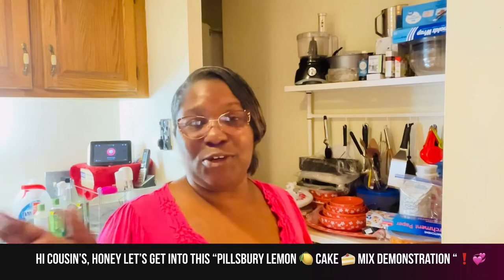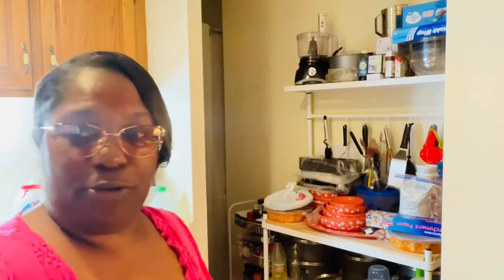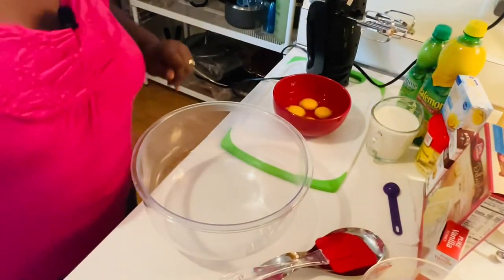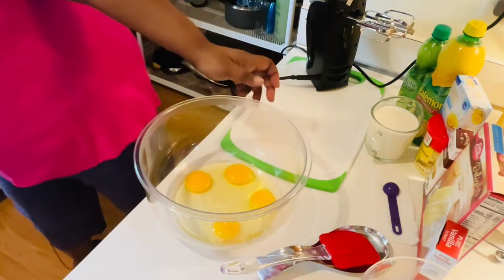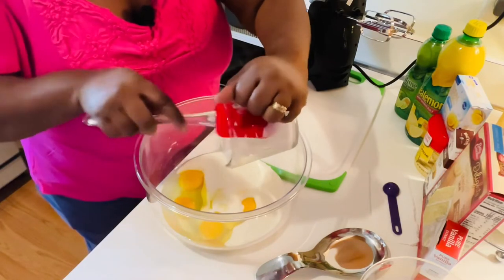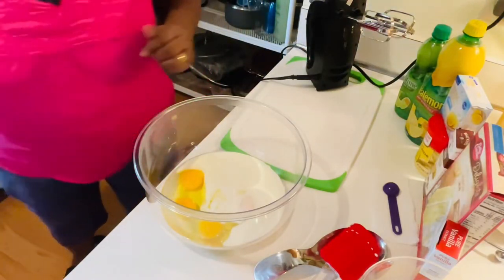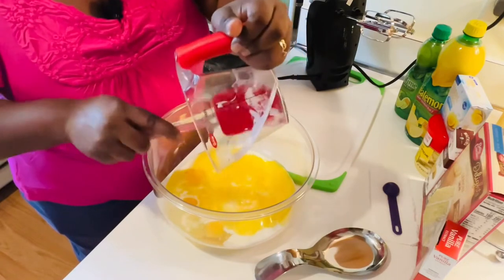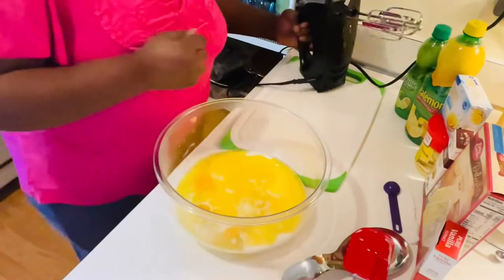Pillsbury Boxed Cake Mix Hack Lemon Cake Mix {How To Taste Homemade}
My Pillsbury Boxed Lemon Cake Mix ~ Hack Demonstration is to show each-one of you how to simply take any Boxed Cake Mix Taste Homemade. Now my preference when Baking cakes is that I use Duncan Hines Box Cake Mix. And when there's non in-stock @ my local grocery store I select my next best Box Cake Mix which is "Pillsbury".

This Pillsbury Box Cake Mix demonstration will have your cake extremely moist, delicious , it will taste as if you brought it from your favorite Bakery as if it was Homemade! Trust me when I say this cake will be a #1 favorite on your Dessert table, trust me when I tell you this. Cause my cake was gone in less than 1/2- hour in our home. My Lemon Cake will have you thinking that you're @ Star-Bucks! It's just that darn tasty, cause Cousin Angela didn't come to play cousin's!

I'd love to know what you, your family & guest thought about this recipe when you make it. Come back & leave me a message. Hey, please don't forget to turn on that notification bell to "ALL" so that you'll be notified every time I upload a NEW Video or I go LIVE, you'll be Notified immediately.

Boxed Cake Mix Hack Ingredients:

* 1- Pillsbury Moist Supreme Lemon Cake Mix 15.25oz
* 1- Package of Lemon Natural Flavor Jell-O Instant Pudding Mix ~ 3.4 oz
* 4- Large Eggs
* 2/3 Cups of Melted- Salted Butted
* 1-Cup of Whole Butter-Milk
* 3-Tbspn of Duncan Hines Creamy Lemon Supreme Frosting
* 2-Tbspn of Watkins Lemon Extract
* 1-Tbspn McCormick Vanilla Extract
* 1-cap full of Real Lemon Juice
* Baker's Joy Non-Stick Baking Spray {White & Blue Can}
Calphalon Bundt Cake Pan/ 10- inch Fluted Tube Cake Pan~ {Optional}

OR 2- (9 Inch Calphalon Cake Pans) This is the Brand that I use to Bake all my Cakes

Preheat your oven @ 335 DEGREES!

* Cousin's everyone's oven's cooking *& heating variations are so different. However due to me having only Calphalon, Circulon, Ayesha Curry & other Non-Stick Baking Dishes I only Bake my desserts on 335 Degrees always for 28-30 mins! Or until my tooth-pick comes out extremely squeaky clean, whichever comes 1st when it comes to Baking cousin's.

* Lemon-Lime Glaze
4 Cups of Confectioner Sugar
1/4 Cup of Whole Milk
1- Tbsp of Duncan Hines Creamy Lemon Supreme Lemon Frosting
1- Drip {Cap} full of Lemon Extract
2-3 Caps full of Lemon-Lime Juice
2-3 Caps full of Real Lemon Juice

*Cousin's, whisk all Ingredients together, be sure to whisk well until everything is mixed well. Then begin to pour along cake @ if using a Bundt Cake Pan pour along the top just as you saw my demonstration in my video.

*If using a 9 -inch cake pan simply pour in a circular rotation again just as you saw in my video, just let the glaze drip and apply the 2nd layer of cake and repeat the same process. You're going to have a moist & beautiful cake that taste & looks AMAZING!

* Mix your ingredients just as you saw me do it in my video. Bake in your oven on 335 Degrees for 25-30 mins., or until your toothpick comes out clean!

*Once our cake is done, remove it from our oven, let it stand on our cooling rack upon our counter top for 20- mins or until its cool down some.
{Attached to this video is my "Lemon Lime Glaze w/o Fresh Lemons" that both my mother & grandmother made as I was a child}, except  I put my own spin on this Glaze by using the ingredients that are in my video for this recipe. You're going to have your guest asking where's the cake cause it's going to be a #1 dessert on your table.

Happy Cooking & Eating, Cousin's!

Thank You, All for your Love & Support!
Love, Always Cousin Angela